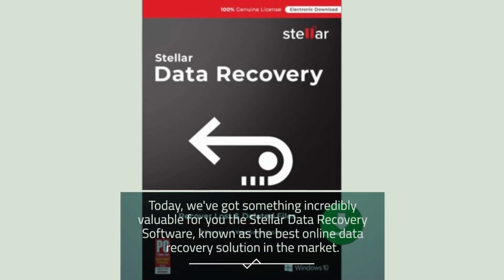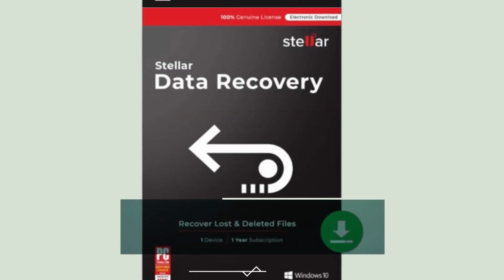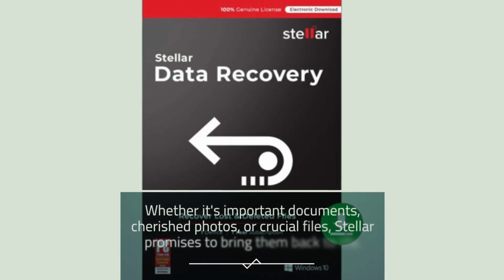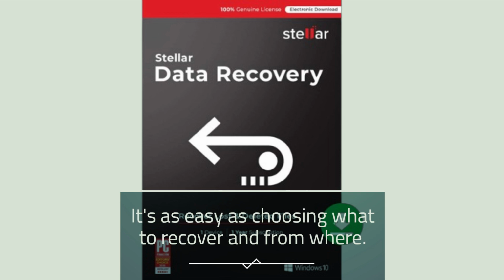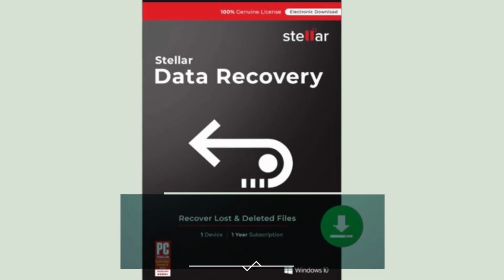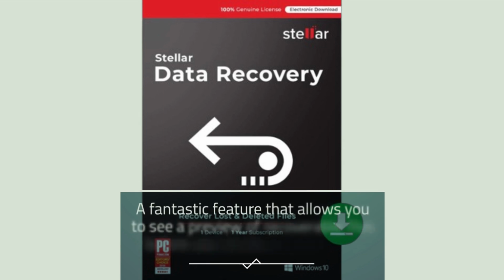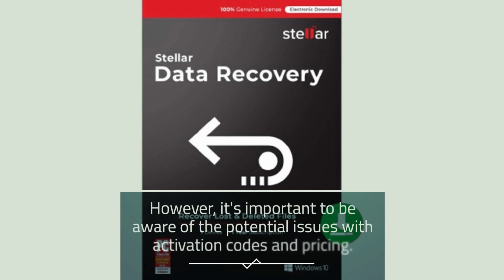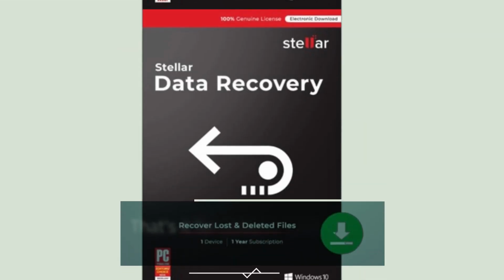💾 Stellar Data Recovery Software | Best Online Data Recovery Software 🌐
Amazon Product Name : Stellar Data Recovery Software

In this digital age, data loss can be devastating, but with the best online data recovery software, you can breathe easy knowing your precious files are in safe hands. In this video, we'll explore the top options available for recovering lost or deleted data from various storage devices such as hard drives, SSDs, and memory cards. From user-friendly interfaces to powerful scanning algorithms, these software solutions are designed to efficiently retrieve your files with minimal hassle. Whether it's photos, documents, or videos, these tools offer a lifeline for recovering your valuable data. Say goodbye to panic-inducing data loss and hello to the Stellar Data Recovery Software, your trusted ally in digital disaster recovery.